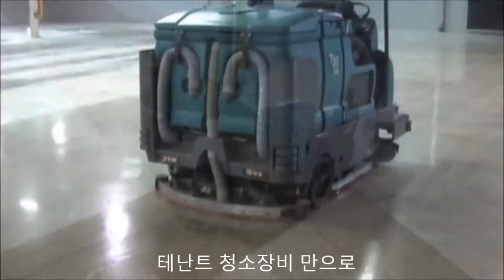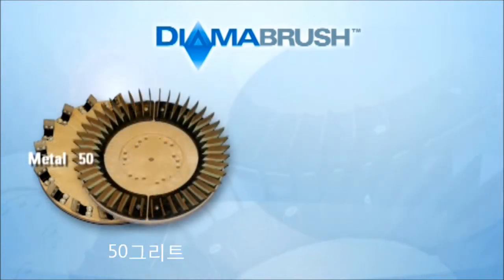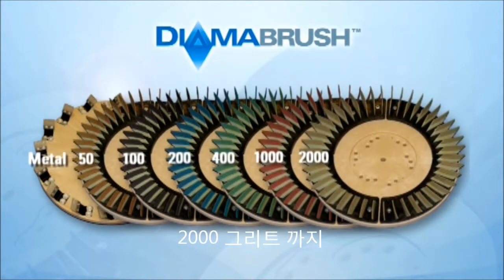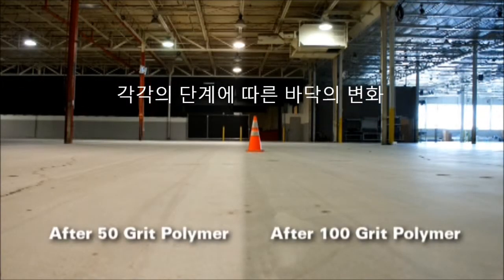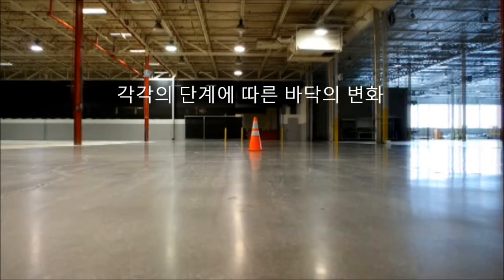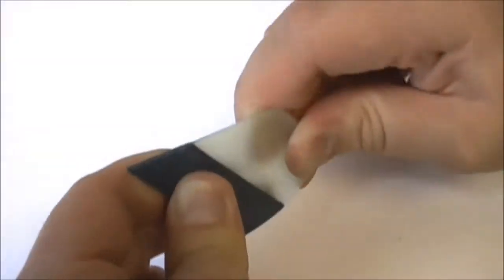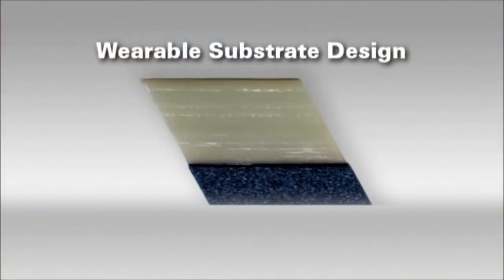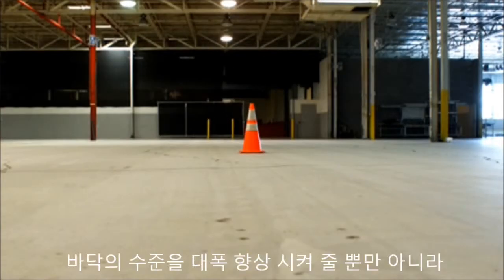청소장비 청소차 크린텍 테난트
테난트 장비는 대한민국에 유일하게 저희 크린텍사 판권을 가지고 판매할 수 있으며
사후관리 또한 저희가 진행을 하고 있습니다.

크린텍은 청소장비 업계에서 오랜 기간 1위의 자리를 고수 하고 있으며 대한민국에 가장 많은 청소장비를 유수 대기업에 납품했고 지금도 납품하고 있는 기업입니다.

청소장비를 통한 다양한 솔루션을 개발하여 청소장비 시장을 비롯 다야한 분야에 적용 개발 하는 업계 선도 선진 기업입니다.

저희 장비는 청녹색을  (구형은 아이보리) 기본으로 하며 장비 전면부에 테난트(TENNANT) 공식 브랜드가 붙어 있습니다.

시장에서는 이미 구전으로 그 성능의 우수성이 오랜 기간 전해져 내려온 신뢰할 수 있는 기업입니다.